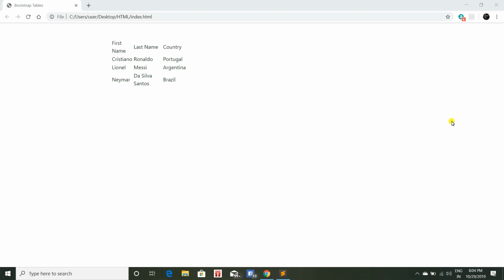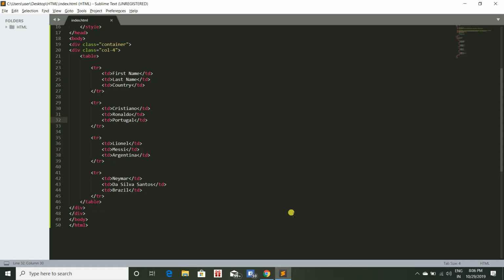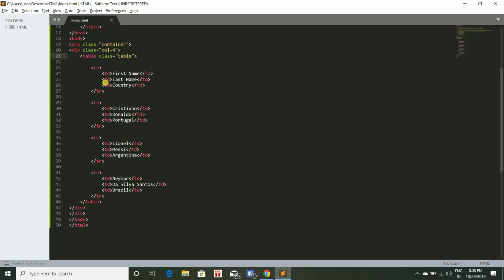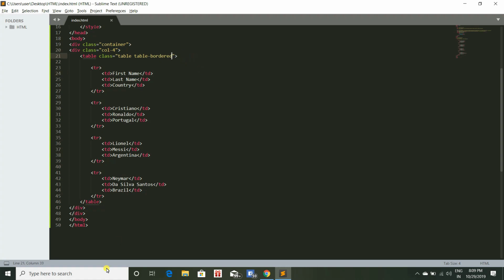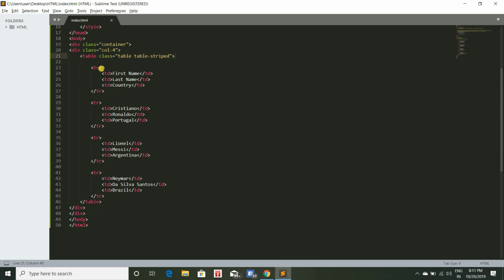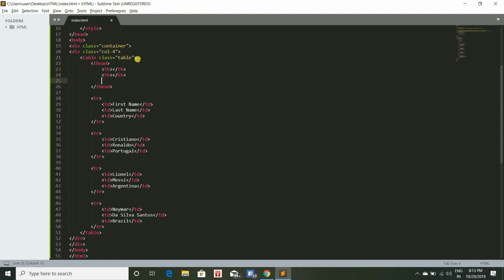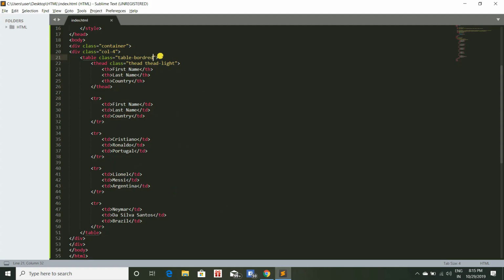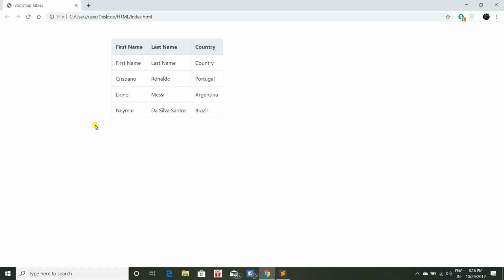BOOTSTRAP TABLES - Bootstrap 4 Tutorial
This  video is about the use of Bootstrap classes for HTML Tables in Web Pages and Bootstrap 4 Latest Version is Used.